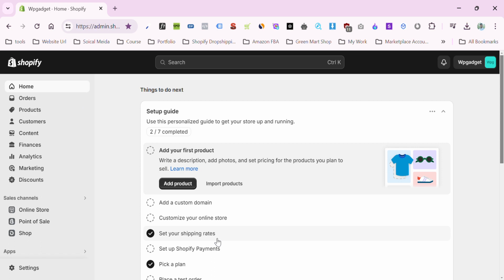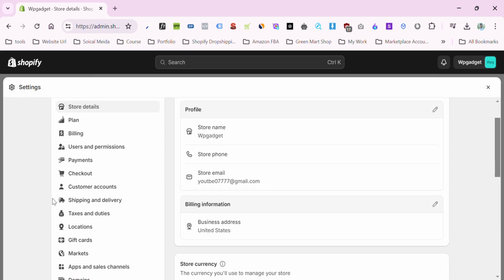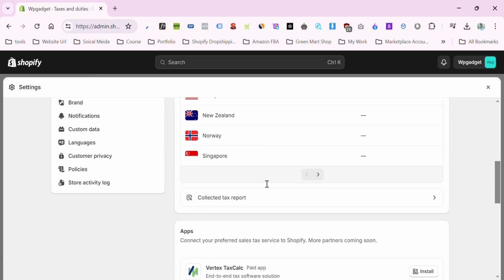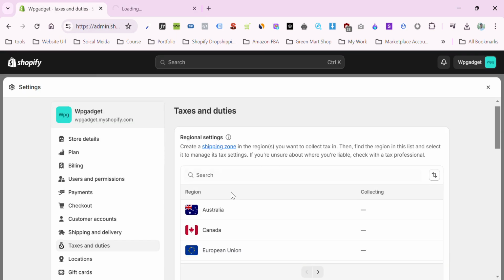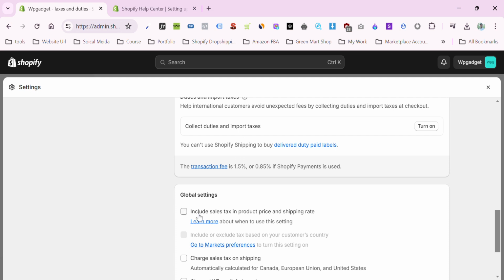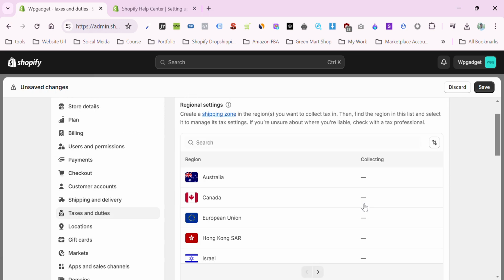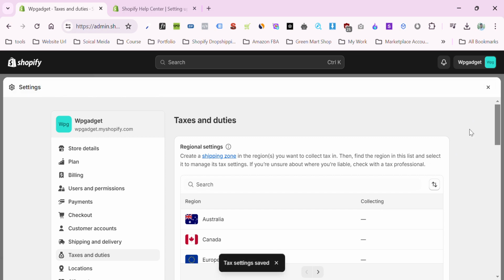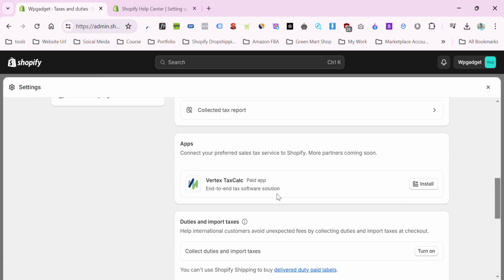How to set taxes and duties on Shopify in 2024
Welcome to our latest tutorial on Shopify! We'll guide you through the simple steps to set up your own Shopify account from scratch.

Whether you're new to eCommerce or looking to expand your online presence, Shopify is an excellent platform to start selling your products or services.

Join us as we break down the process, providing easy-to-follow instructions and valuable tips along the way. By the end of this tutorial, you'll be ready to unleash the full potential of Shopify and kickstart your online business journey.

Anti Privacy Warning:

This content is copyrighted to Rajimul Islam . Legal action will be taken against those who violate the copyright of the following material presented.